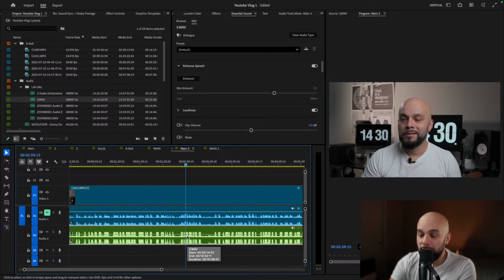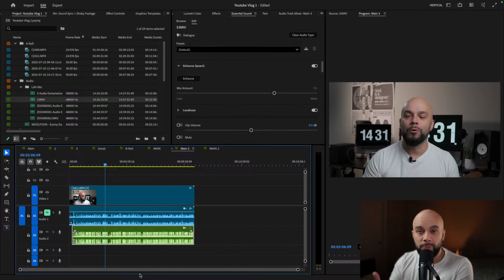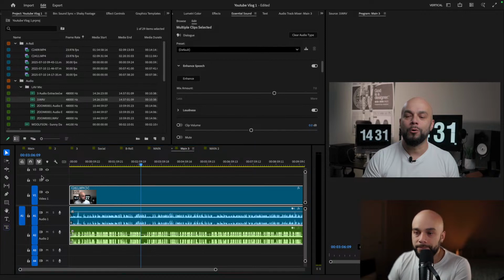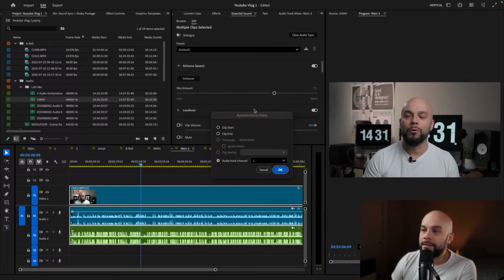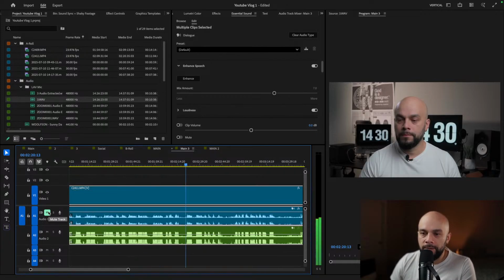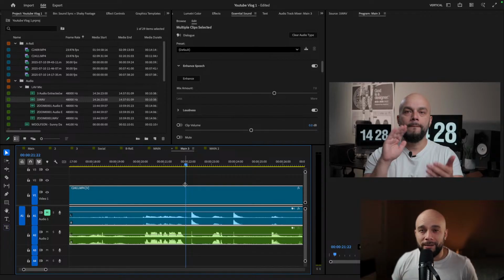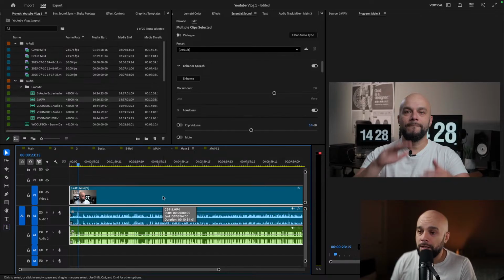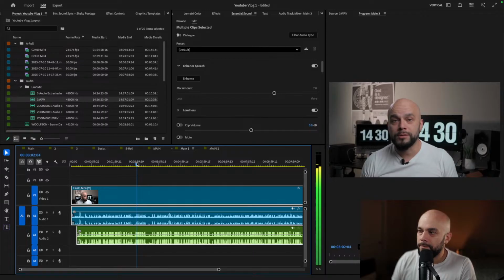Sync Audio Fast in Premiere Pro | Auto + Waveform Methods Explained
Struggling to line up your audio and video? In this livestream, I’ll show you exactly how to sync audio in Premiere Pro using two fast and reliable methods: waveform matching and the built-in auto sync feature.

Whether you're editing talking head videos, interviews, multi-cam shoots, or external mic setups, learning how to sync external audio to video is a must and it doesn’t have to be complicated.

💡 Perfect for beginners, this session walks you through:

-How to use Premiere Pro auto sync (step-by-step)
-How to manually sync audio using waveforms
-The best workflows for clean, professional audio

These techniques will help you edit faster, avoid frustration, and get better sound on every project.

🎯 Ideal for: new editors, YouTube creators, podcasters, and freelancers who want a smoother post-production process.